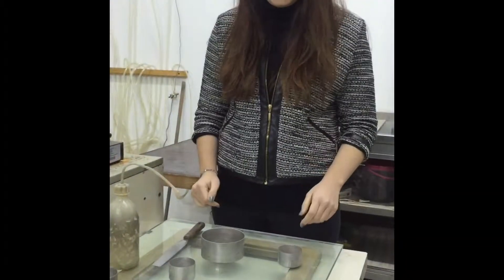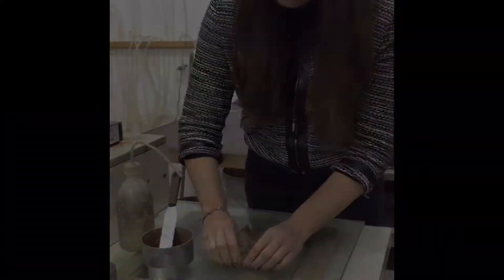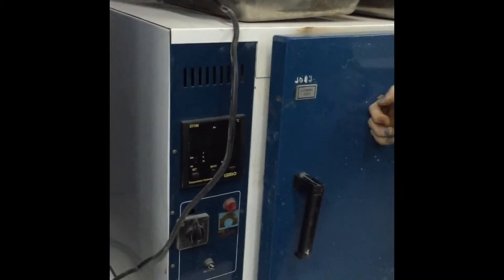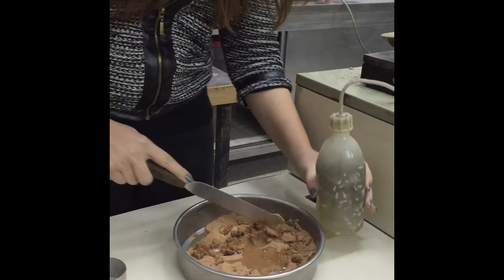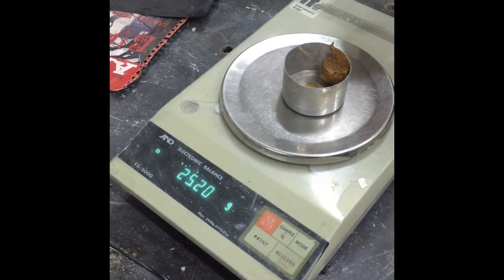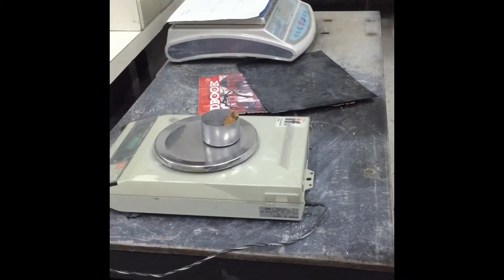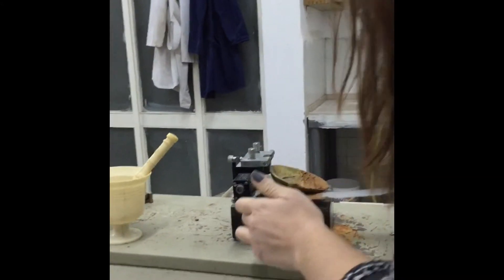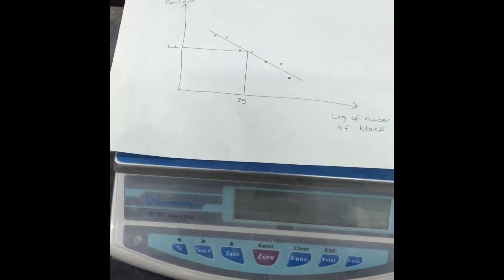Plastic Limit And Liquid Limit Test ( Group 3)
IM 361-E SOIL MECHANICS
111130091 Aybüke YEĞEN